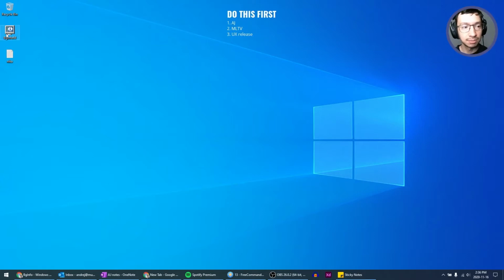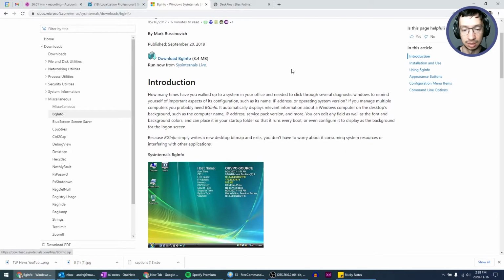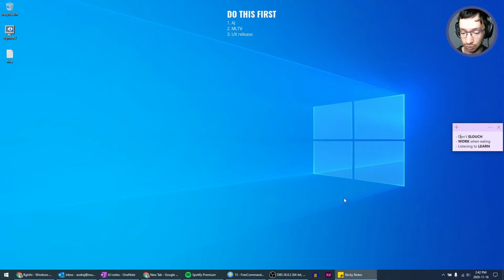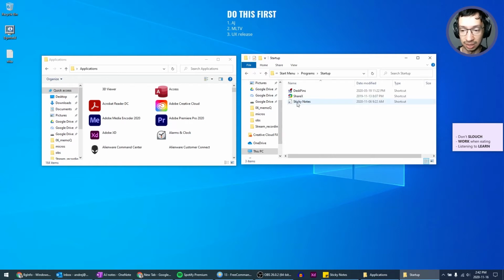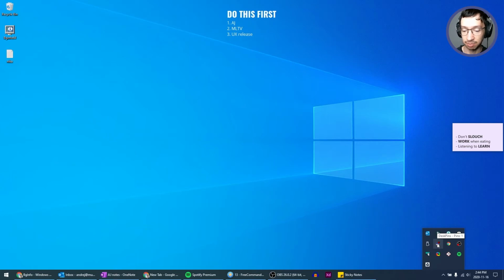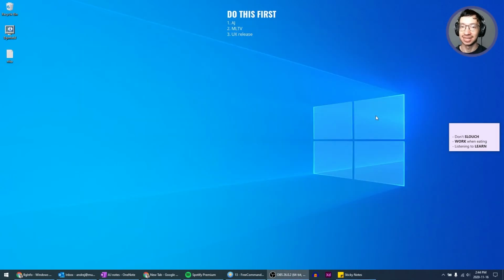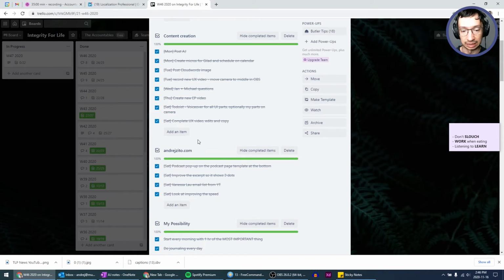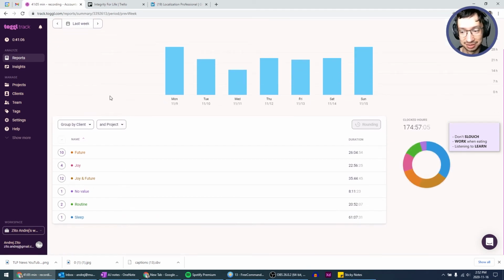Productivity Tips: BgInfo, Sticky Notes, DeskPins For Better Reminders (Accountability Journal #14)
New productivity tips - get better and constant reminders on your PC. In this video, I'll show you how to utilize BgInfo from Microsoft to remind yourself about the Most Important Tasks for the day. And you can use Sticky Notes to tell yourself what NOT to do :)

Welcome to Accountability Journal episode 14. I'm trying to be an entrepreneur, which means I need to learn how to exchange money for time. Looking for an audio and video editor. More details in the video.

Accountability Journal:
▪ Productivity and life tips + peek into how I progress.
▪ Every Monday, until the end of 2020.
▪ 6 to go 😉

(I'm most active here)

(Ask your question while I'm playing games)